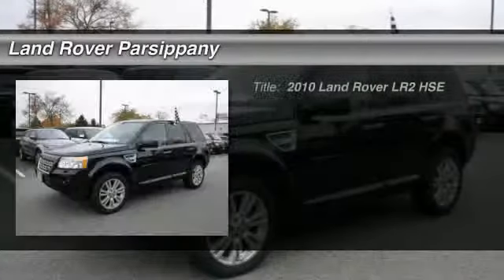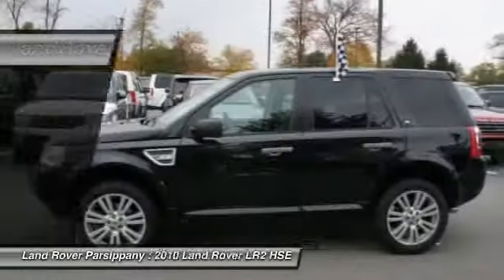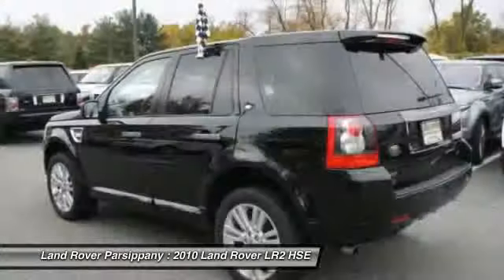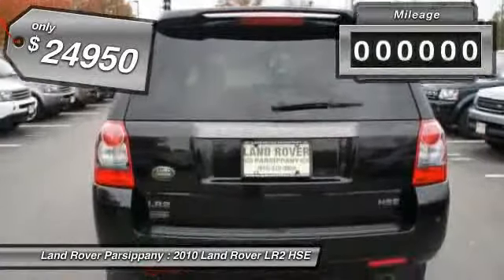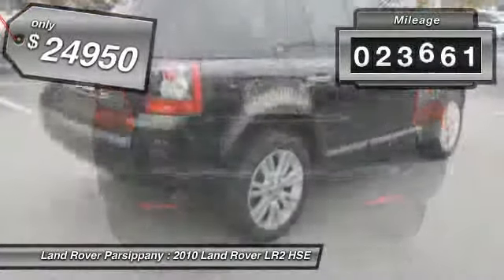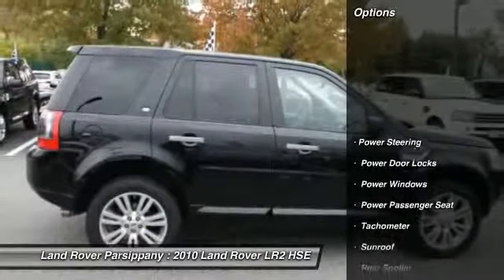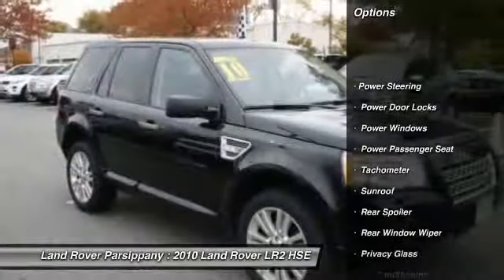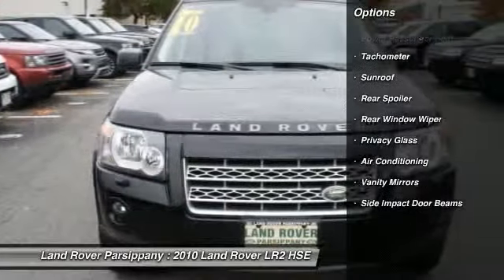2010 Land Rover LR2 HSE Parsippany NJ 07054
2010 Land Rover LR2 HSE